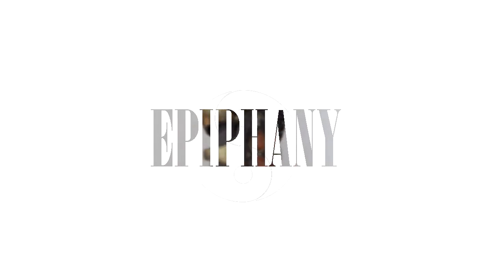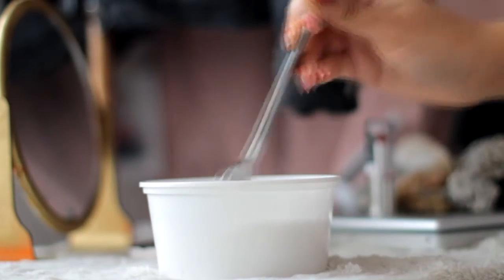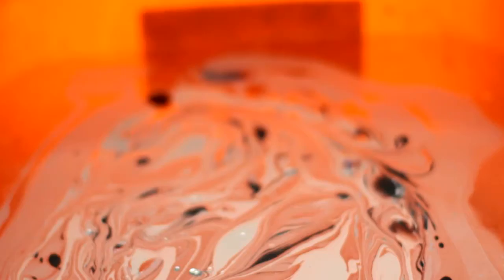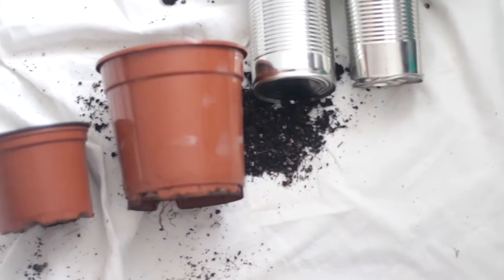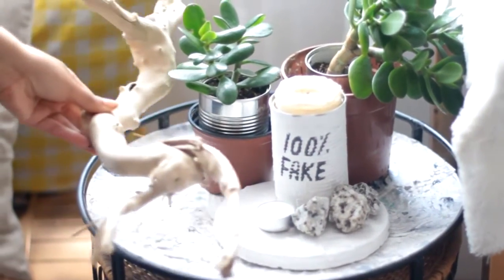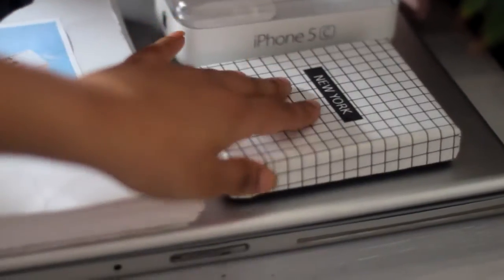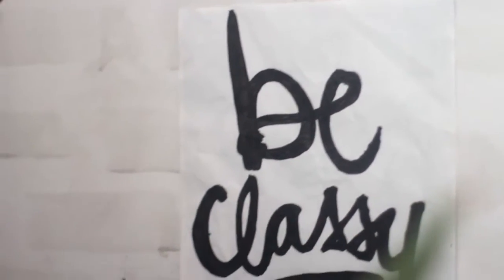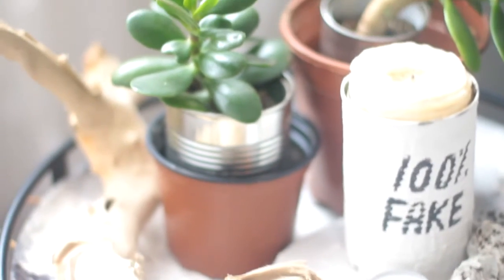Get a Pinterest Room! | Epiphany ♡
♡Read description box for information♡

Hi guys! I'm back with another video ^^ This time I filmed my Get a Pinterest Room!+DIY Room Decor video! I'll be showing you around my room and showing you how to make some decor. There are many types of Pinterest rooms and this is the one that suits my taste the best! I hope you like this type of videos and if you have any video suggestions please let me know!